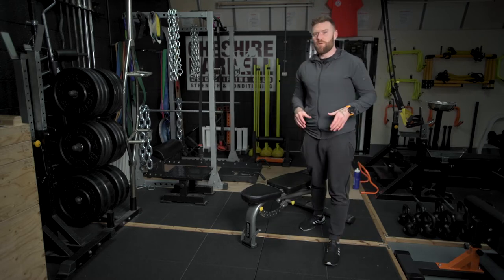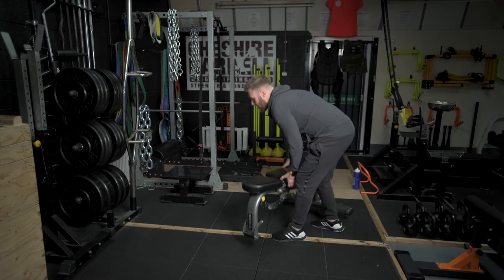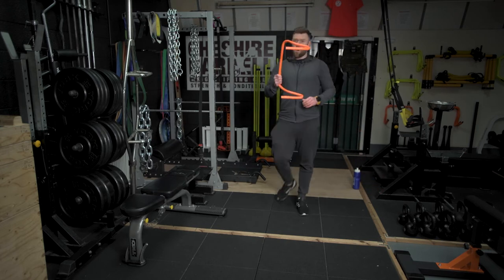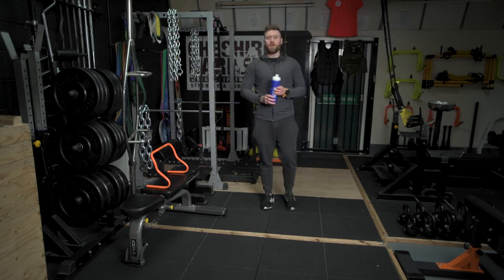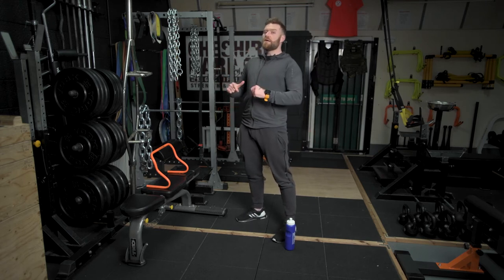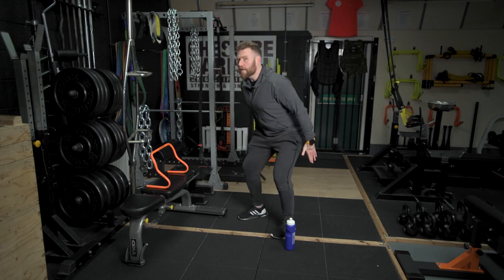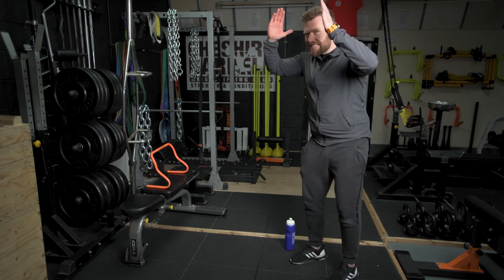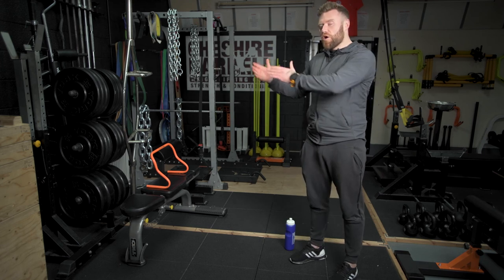Bench Jumps - Home Workout Series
Bench Jumps - Part of the Home Workout Exercise Library